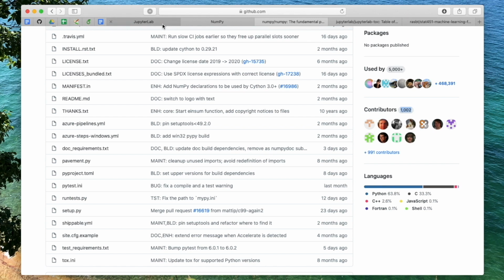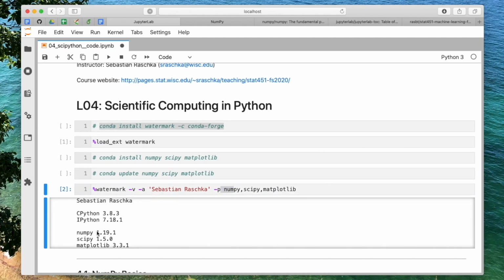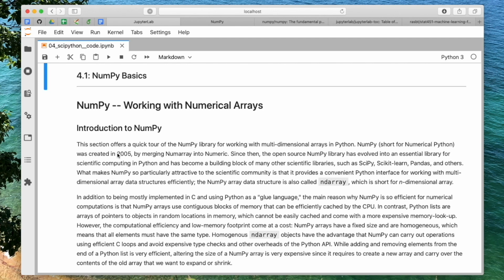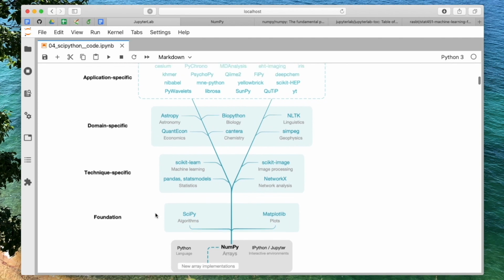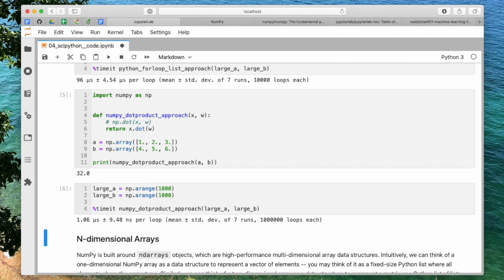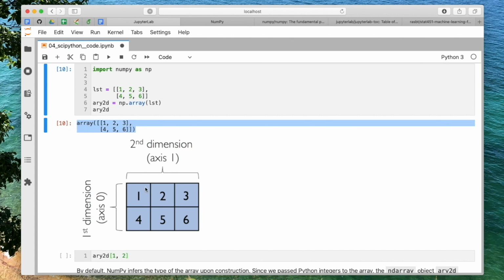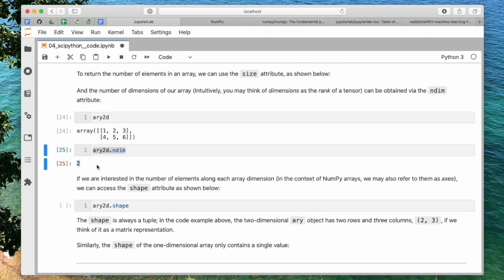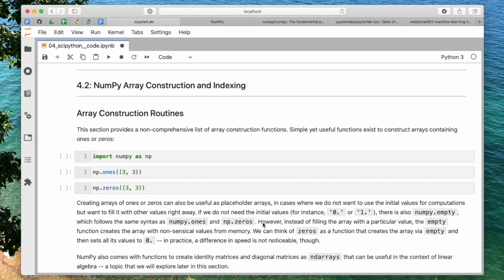4.1 Intro to NumPy (L04: Scientific Computing in Python)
This first video in the "L04: Intro to Scientific Computing in Python" introduces NumPy on a basic level before diving into more details in the following videos.